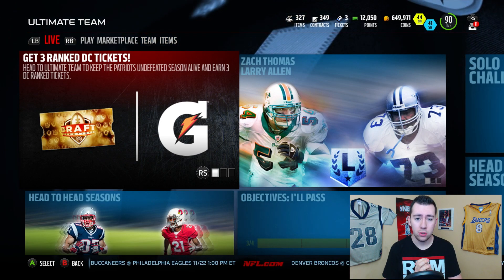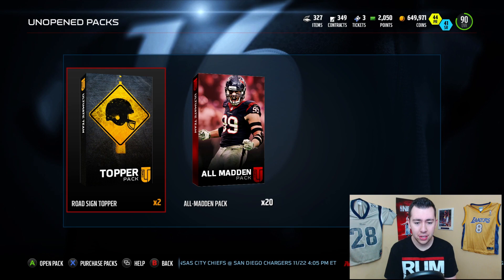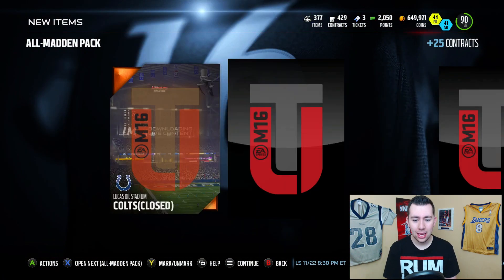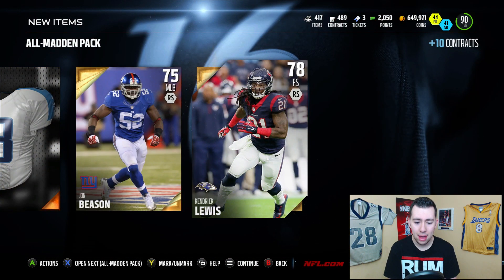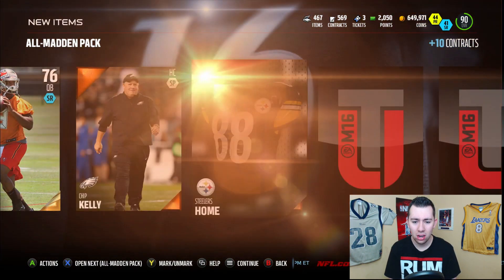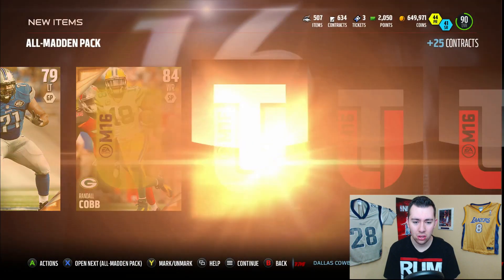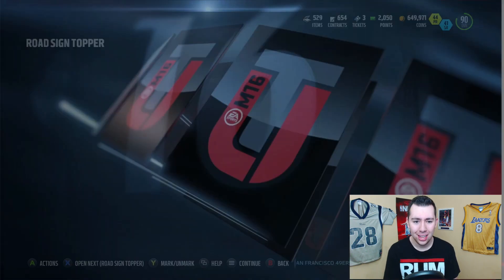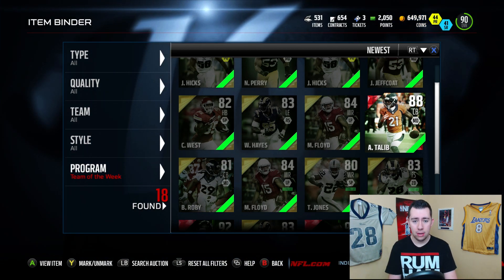ALL MADDEN BUNDLE HYPE!! - Madden 16 Ultimate Team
My Gamertag: ItsMikeY0 (0 is a zero)